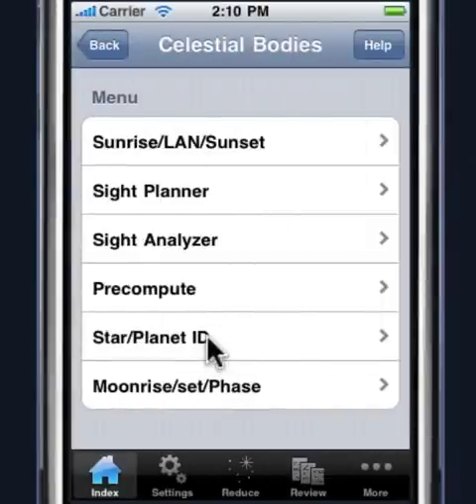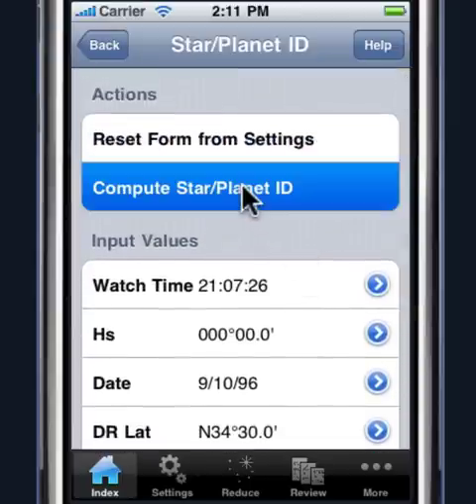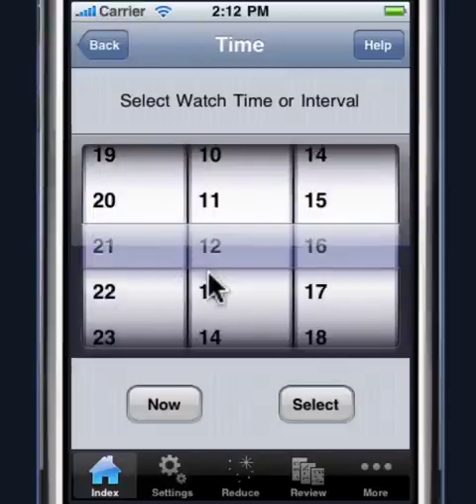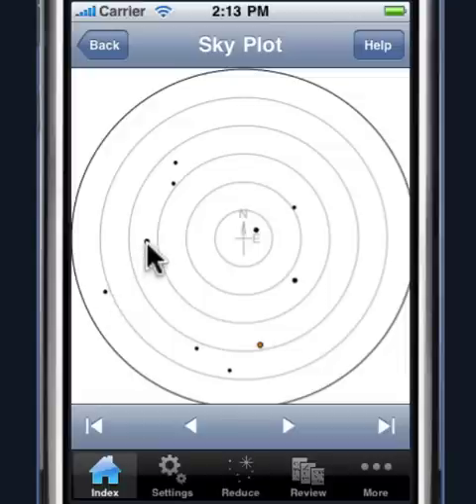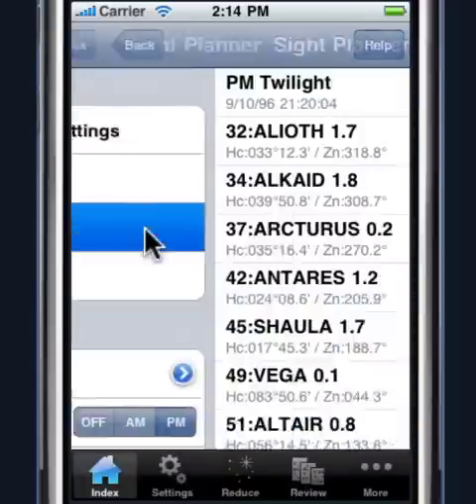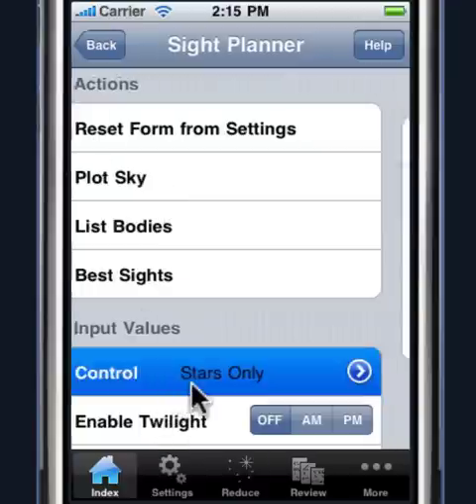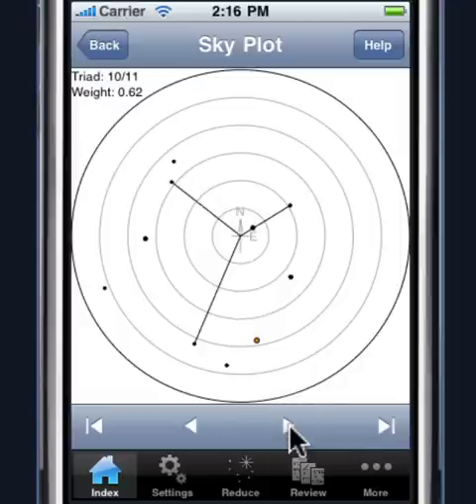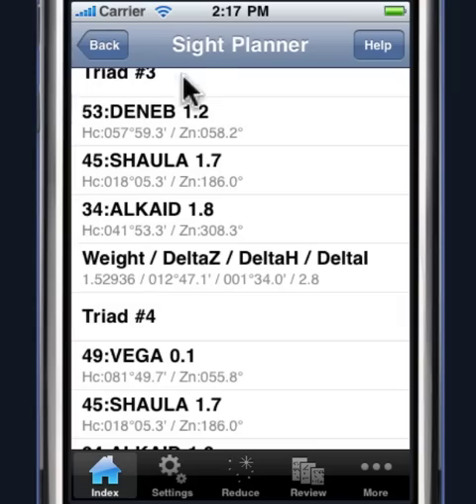Celestial Navigation Sight Planning with StarPilot (2 of 3)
. Demonstration of celestial navigation using StarPilot for Apple iPhone/iPod Touch.  Sight planning features of the StarPilot are discussed in detail with examples. The video illustrates the use of the StarPilot software in typical sextant and celestial navigation scenarios.  For more information on the StarPilot product line visit us on the web